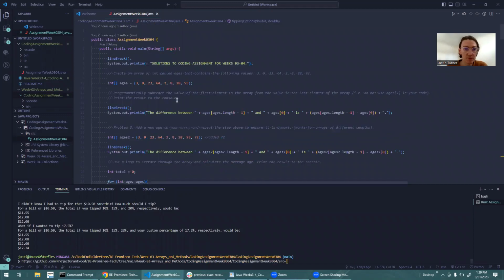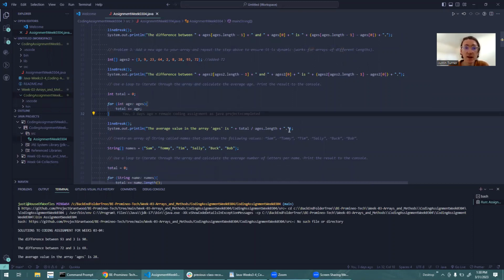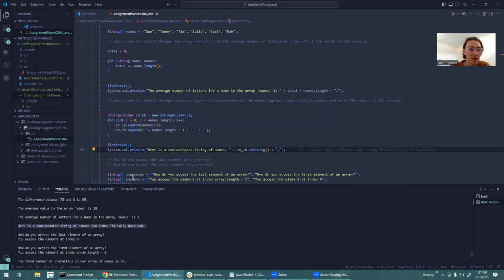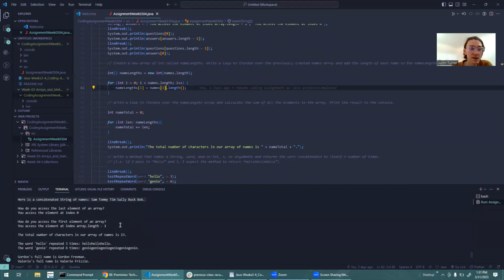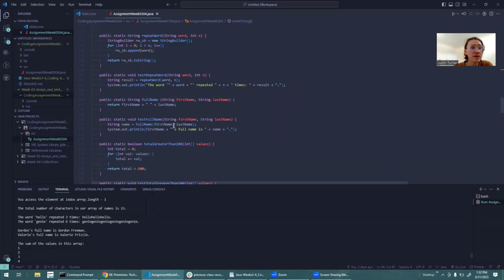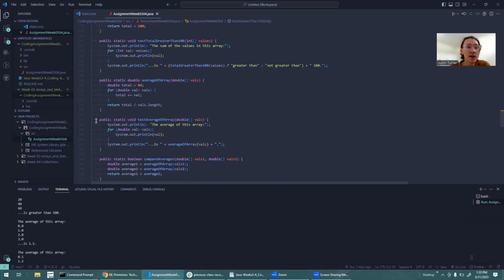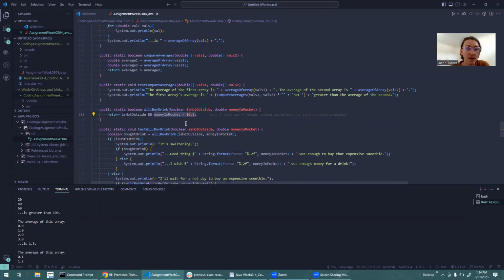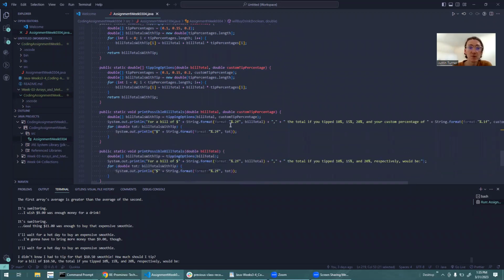Week0304Assignment video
Video review of my completion of the Weeks 03-04 coding assignment